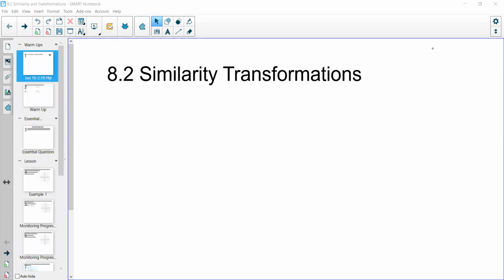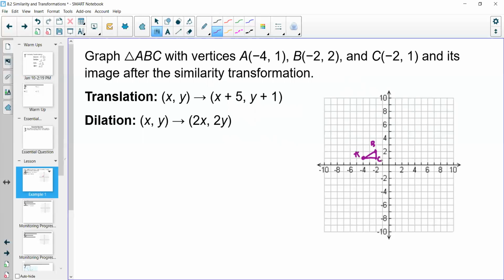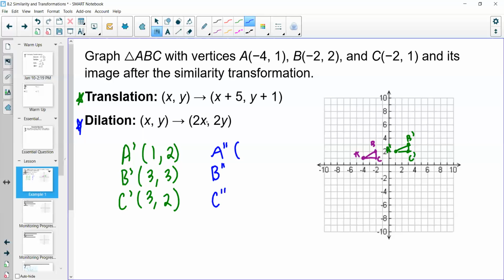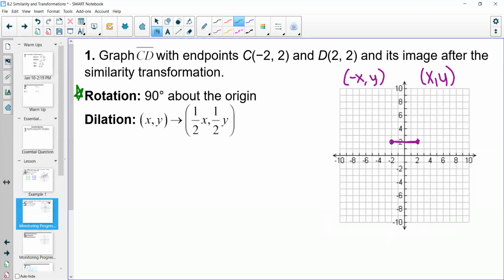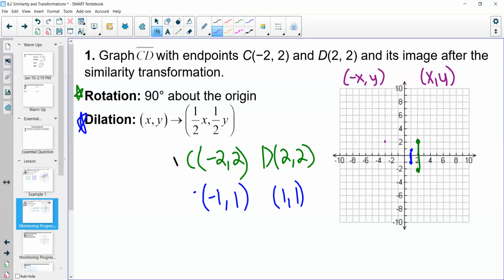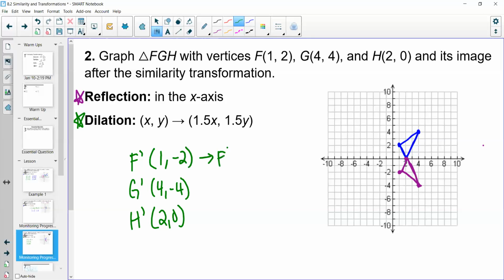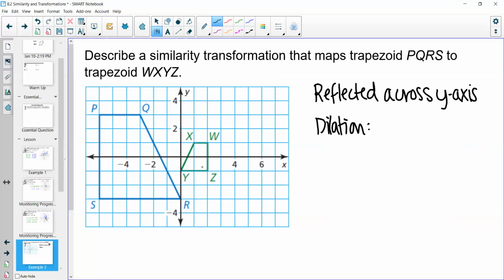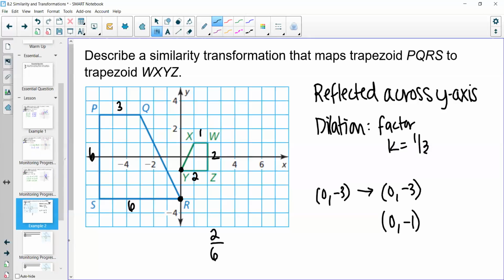Similarity and Transformations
This video discusses how to do transformations of similar figures of a coordinate plane including translation, reflection, rotation, and dilation.